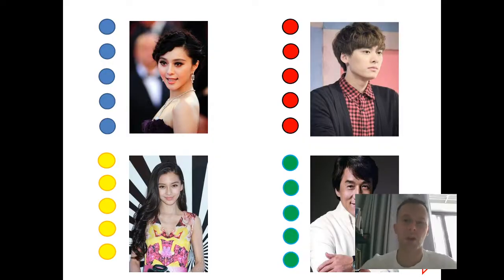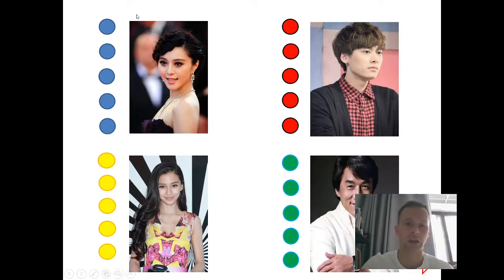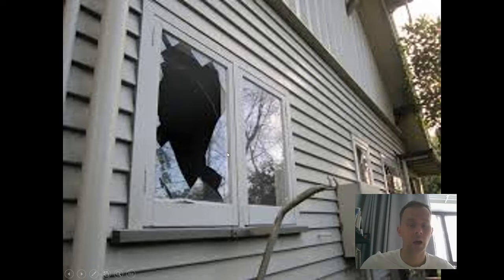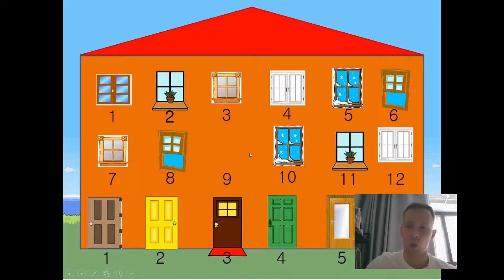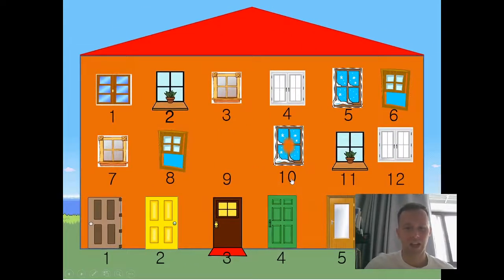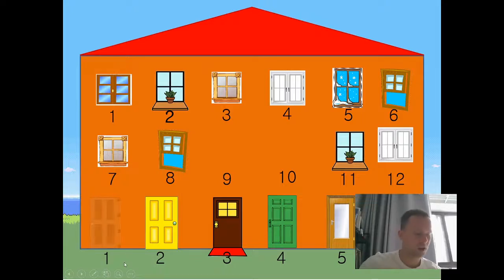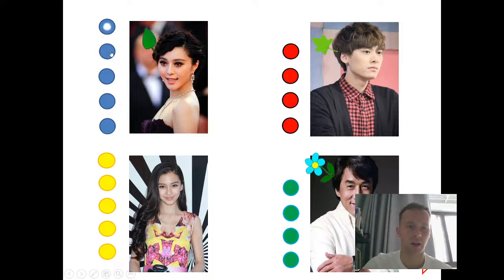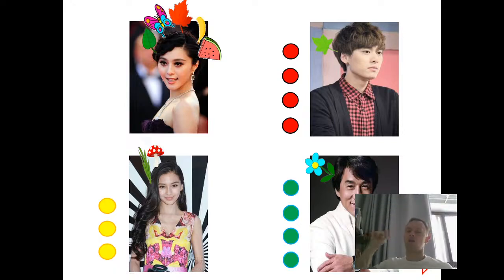Online ESL Games - Smashed Windows & Locked Doors (Free PPT)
Online ESL games that is sure to make your class more interesting. Students have to chose doors and windows, but be careful! Some of the windows are smashed and some of the doors are locked. Points system is also very fun.